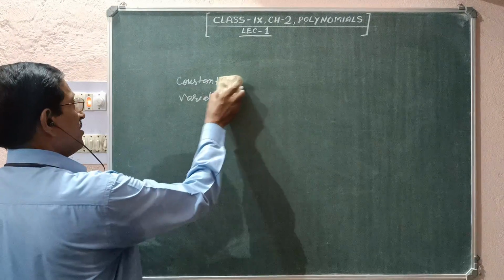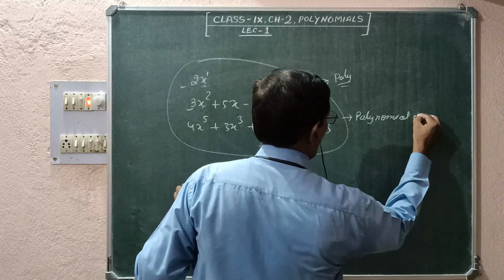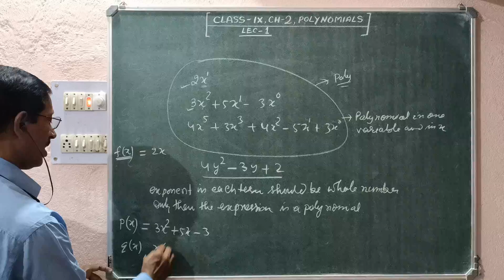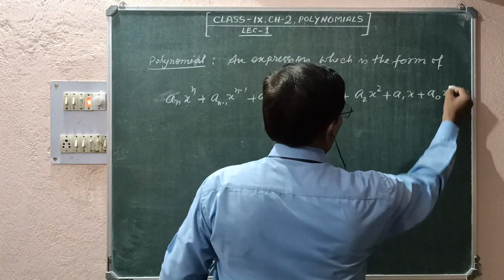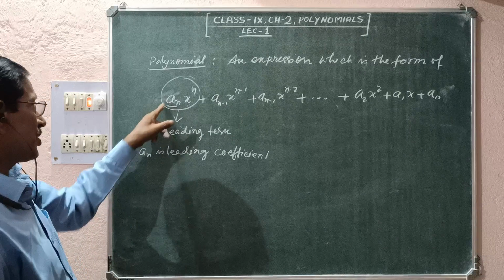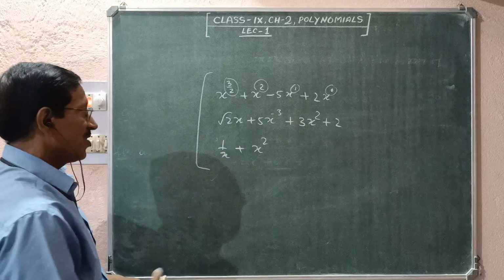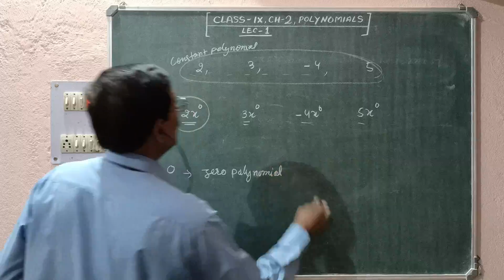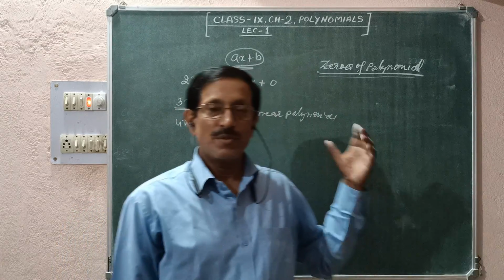Class-9 Chapter- 2 Polynomials Lec -1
Chapter-2 Polynomials Class 9